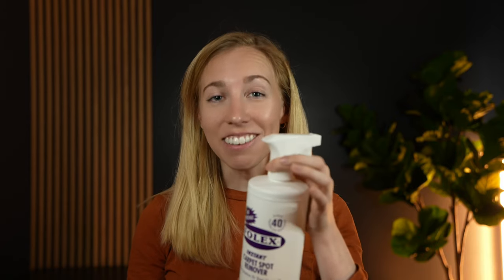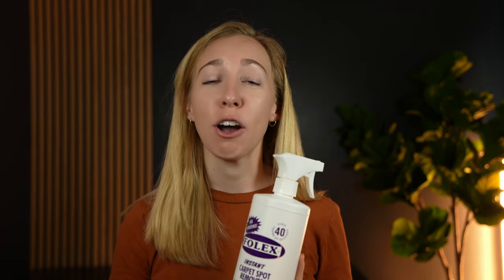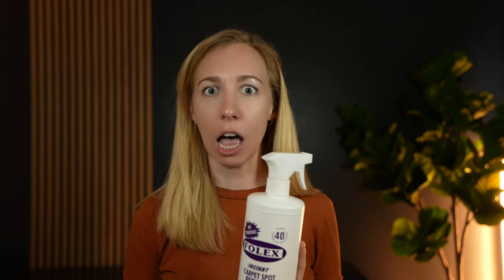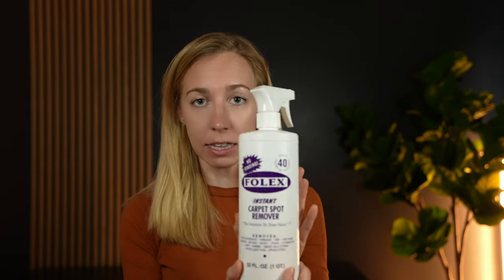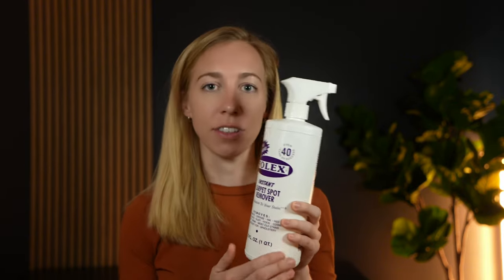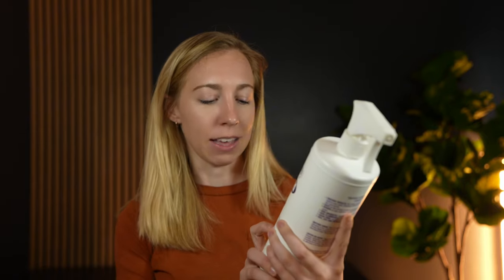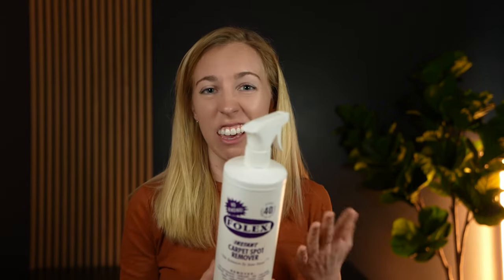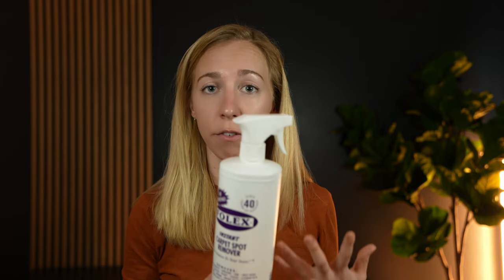We Chose This Folex Cleaner for A BIG Reason!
We needed a great cleaner to deal with stains from having a puppy and we found this Folex fabric cleaner. It does an amazing job at removing stains and getting fabric looking good again.